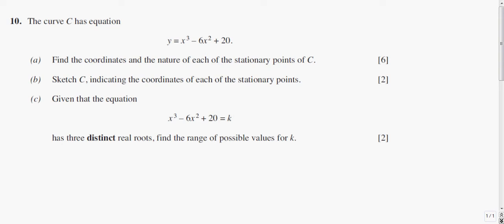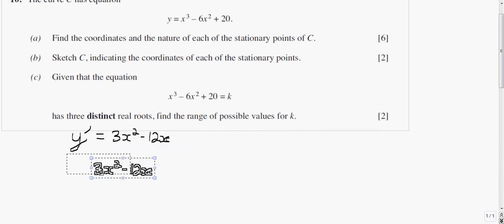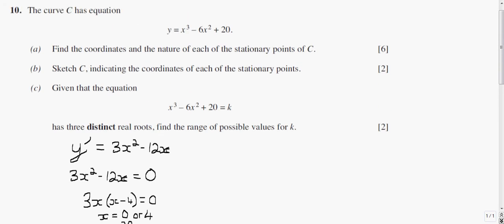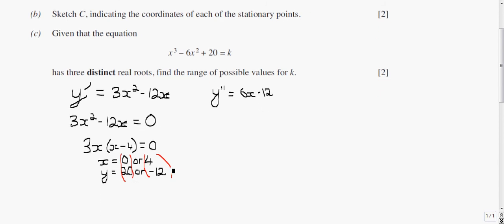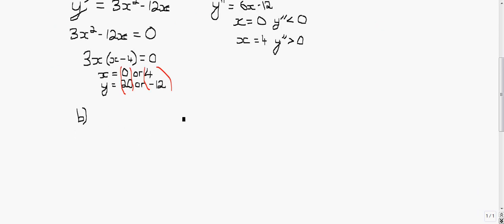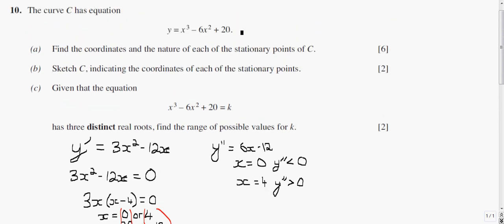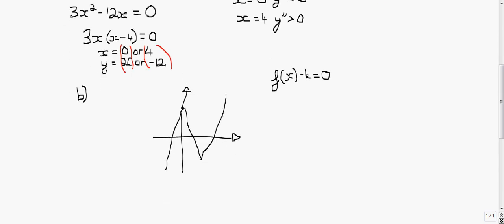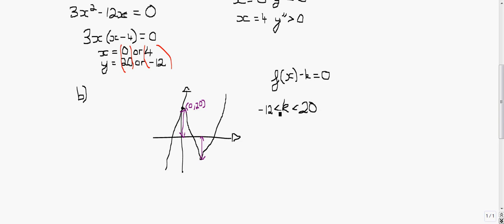Jan 2010 c1 Q10